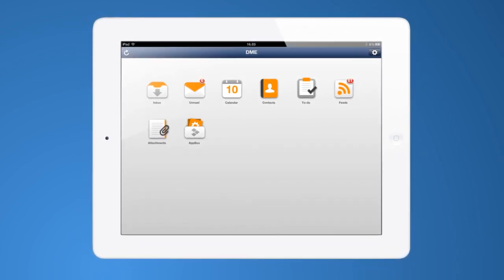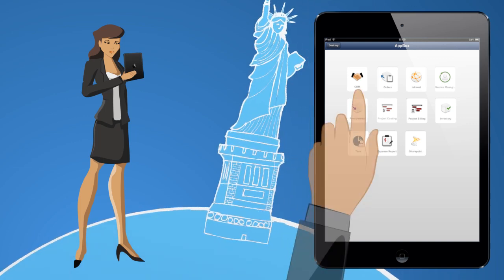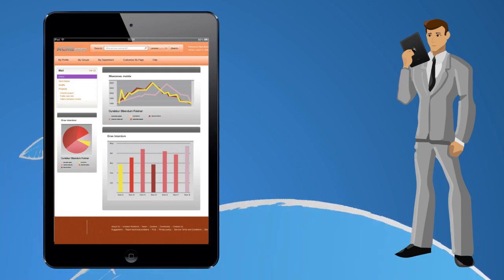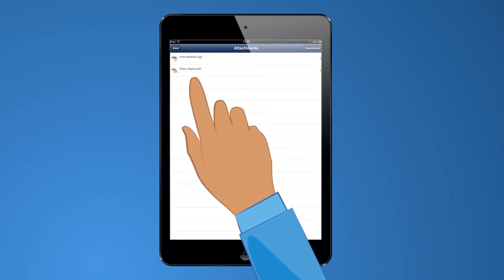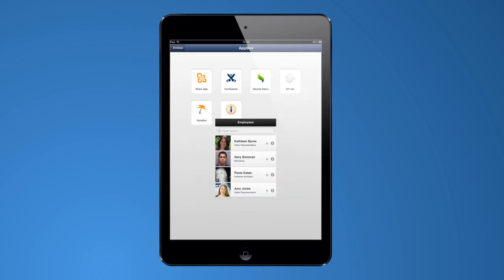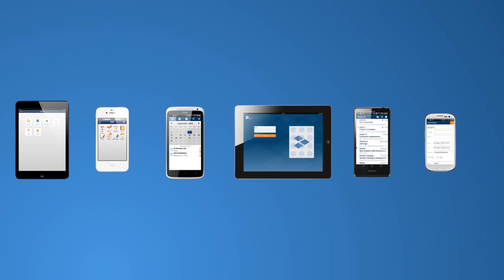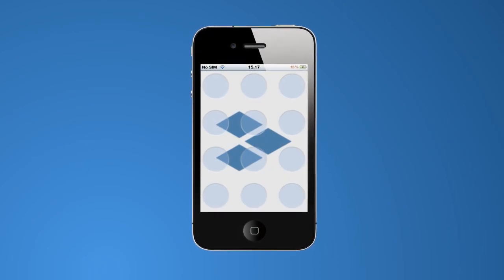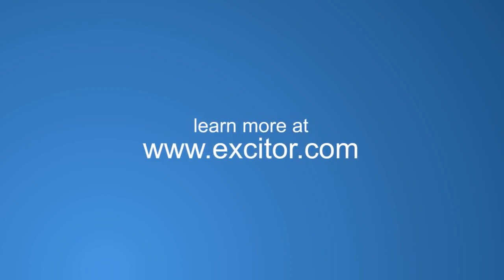DME - The ideal BYOD solution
See how DME is the ideal (Bring your own device) BYOD solution to allow employees SECURE access to everything from email to Intranets and ERP-systems.